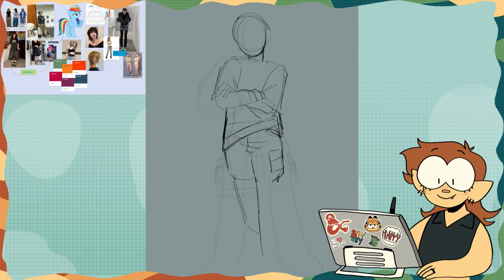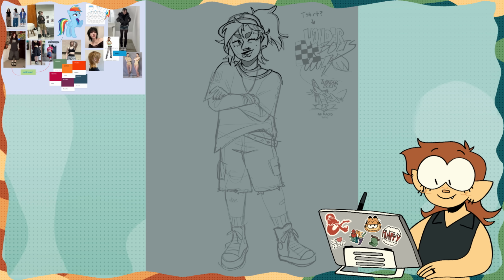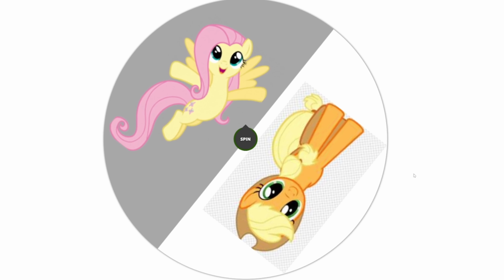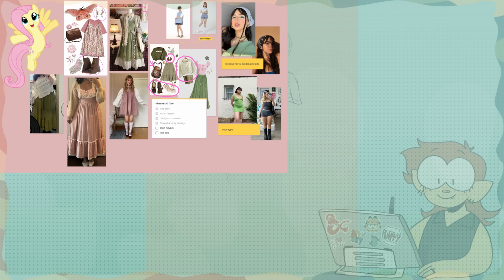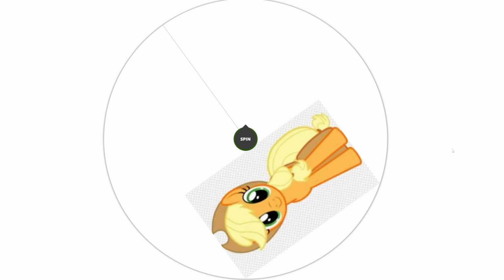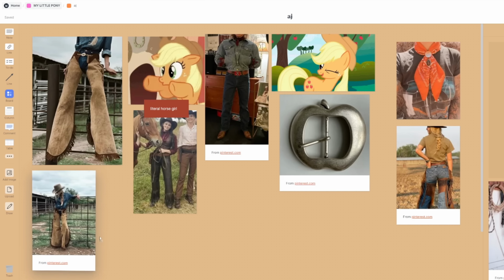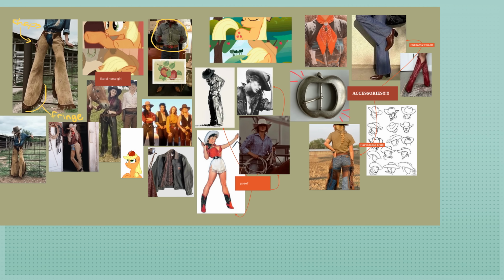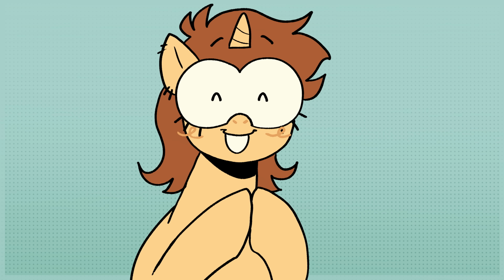Un-Horsing the Horse Girls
if ur reading this ur going STRAIGHT to the glue factory